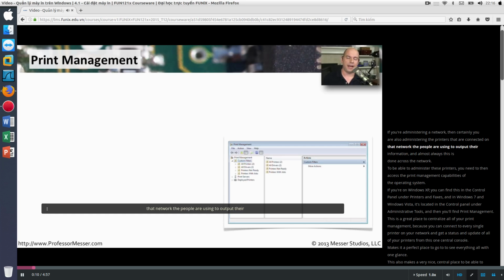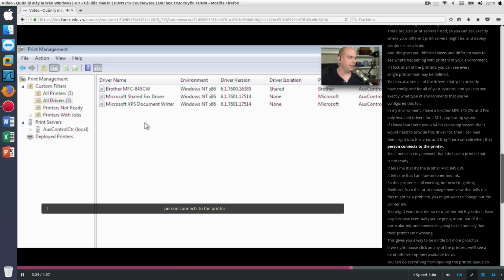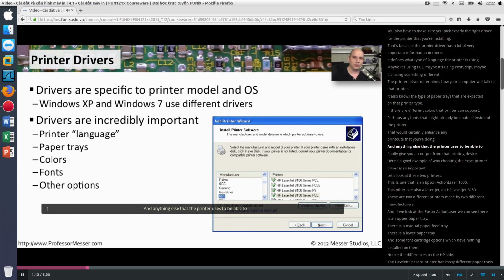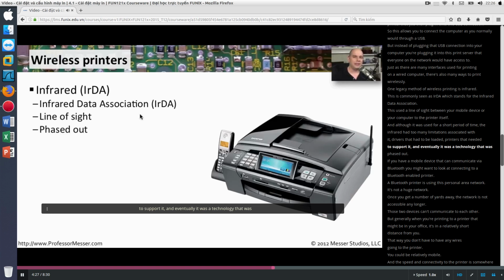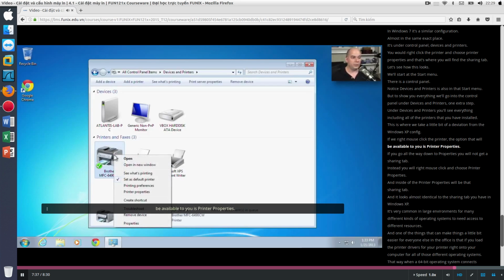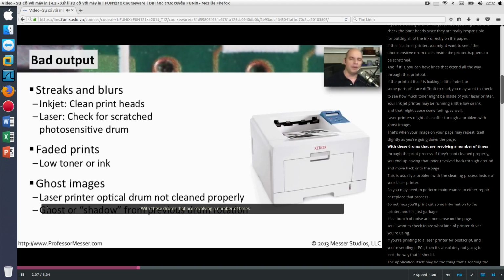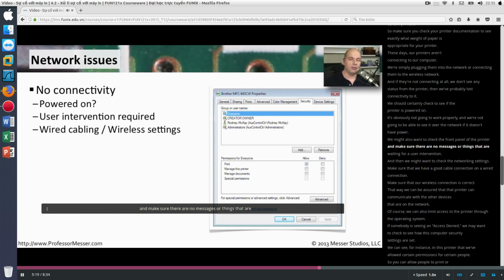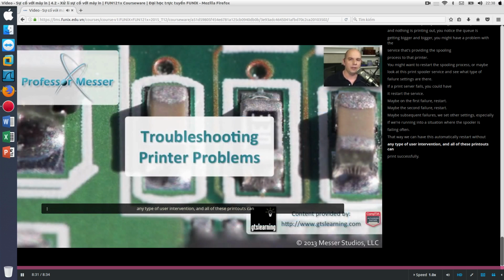LAM VIEC VOI MAY IN 2017 08 17 22 15 53